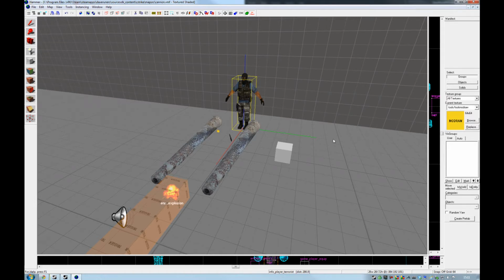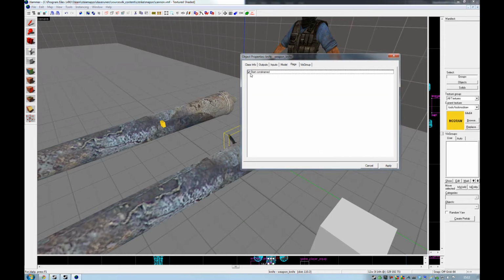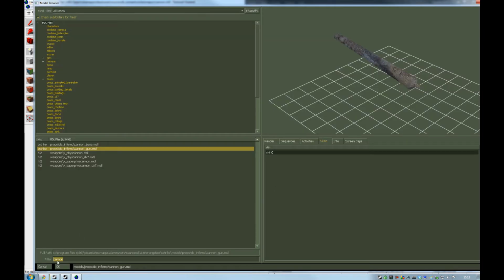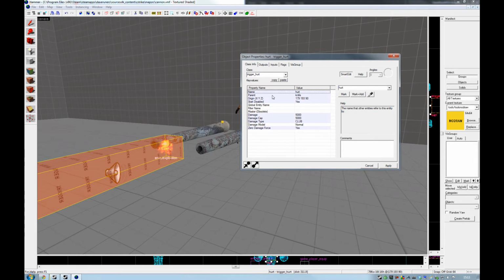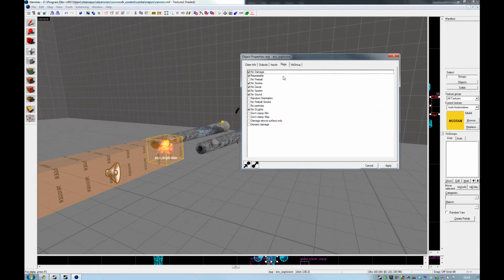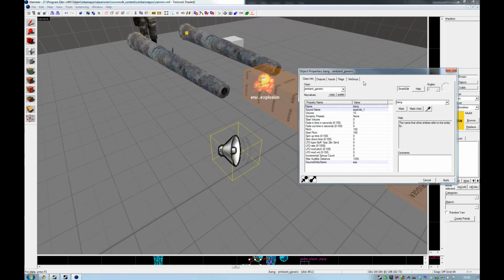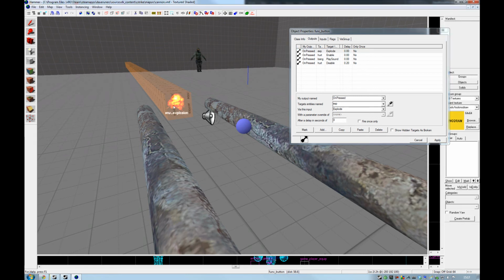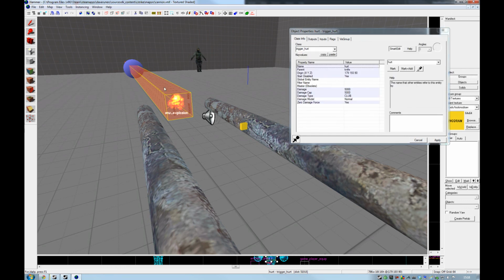CSS Cannon : Turorial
Additions can be made so that you can get kill points if you hit someone ect, but those may be added later.